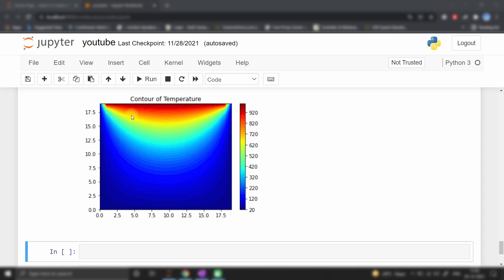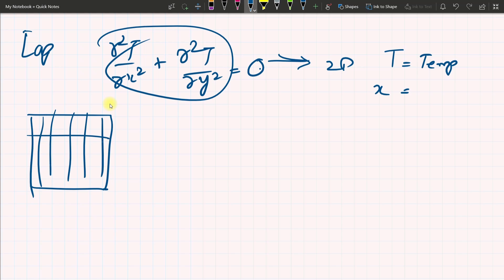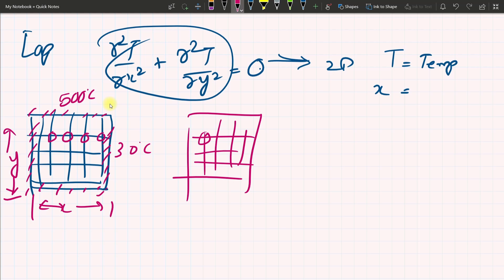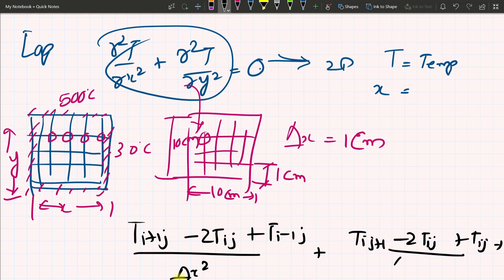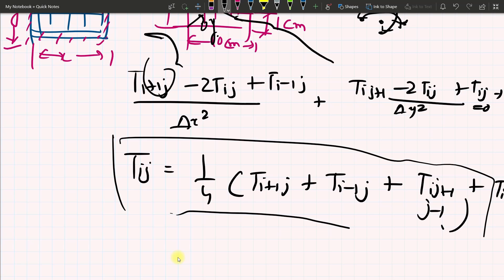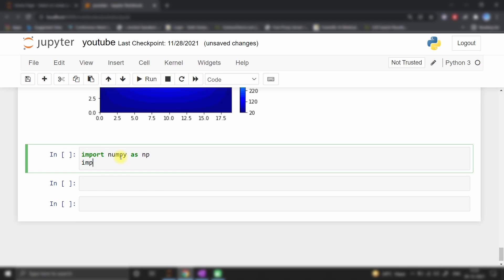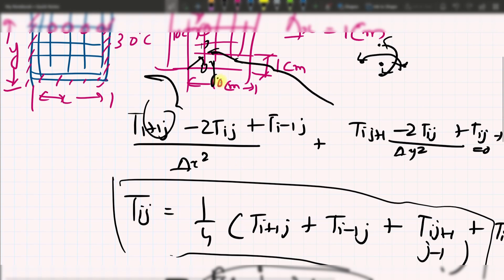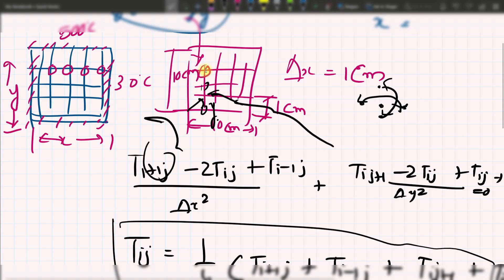Heat Transfer part-1 | 2D heat diffusion equation using Python | CFD python | Python for mechanical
From Wikipeadia
"In mathematics and physics, the heat equation is a certain partial differential equation. Solutions of the heat equation are sometimes known as caloric functions. The theory of the heat equation was first developed by Joseph Fourier in 1822 for the purpose of modeling how a quantity such as heat diffuses through a given region.

As the prototypical parabolic partial differential equation, the heat equation is among the most widely studied topics in pure mathematics, and its analysis is regarded as fundamental to the broader field of partial differential equations. The heat equation can also be considered on Riemannian manifolds, leading to many geometric applications. Following work of Subbaramiah Minakshisundaram and Åke Pleijel, the heat equation is closely related with spectral geometry. A seminal nonlinear variant of the heat equation was introduced to differential geometry by James Eells and Joseph Sampson in 1964, inspiring the introduction of the Ricci flow by Richard Hamilton in 1982 and culminating in the proof of the Poincaré conjecture by Grigori Perelman in 2003. Certain solutions of the heat equation known as heat kernels provide subtle information about the region on which they are defined, as exemplified through their application to the Atiyah–Singer index theorem.[1]

The heat equation, along with variants thereof, is also important in many fields of science and applied mathematics. In probability theory, the heat equation is connected with the study of random walks and Brownian motion via the Fokker–Planck equation. The Black–Scholes equation of financial mathematics is a small variant of the heat equation, and the Schrödinger equation of quantum mechanics can be regarded as a heat equation in imaginary time. In image analysis, the heat equation is sometimes used to resolve pixelation and to identify edges. Following Robert Richtmyer and John von Neumann's introduction of "artificial viscosity" methods, solutions of heat equations have been useful in the mathematical formulation of hydrodynamical shocks. Solutions of the heat equation have also been given much attention in the numerical analysis literature, beginning in the 1950s with work of Jim Douglas, D.W. Peaceman, and Henry Rachford Jr."

maxIter=500

lenX=10
lenY=10

delta=1

Ttop=500
Tbottom=30
Tleft=30
Tright=30

Tintial=30

colorinterpolation=50
colourMap=plt.cm.jet

X,Y = np.meshgrid (np.arange(0,lenX),np.arange(0,lenY))